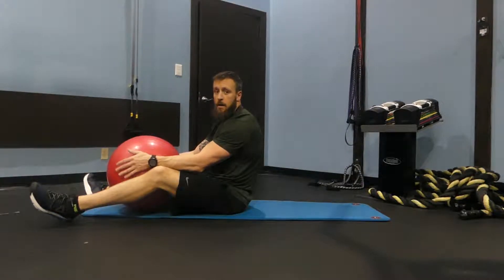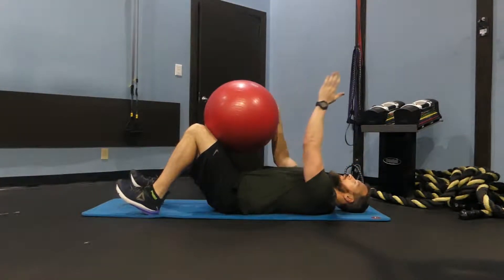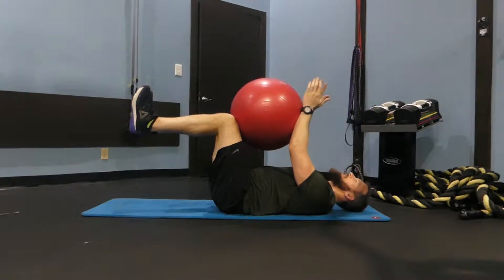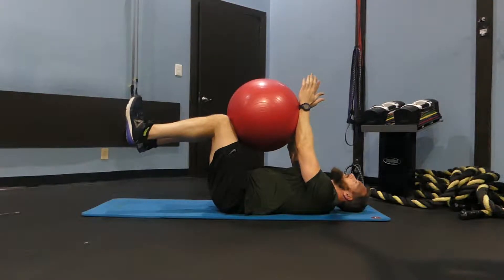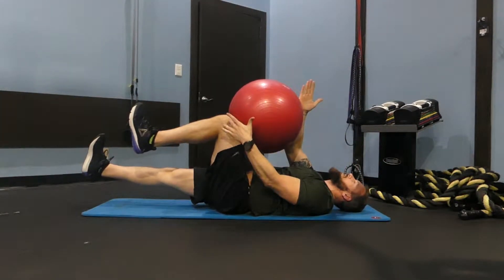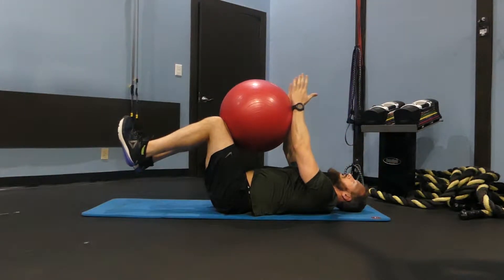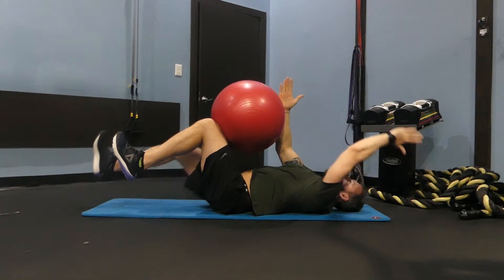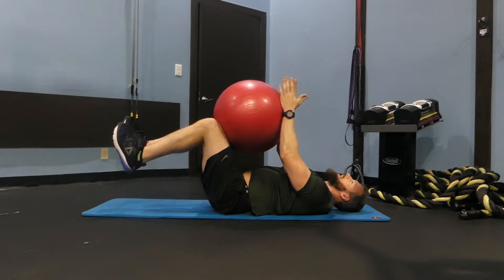Dead Bugs Swiss Ball - Core and Ab Exercises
1)Setup in a supine position with your legs in a 90/90 position (90 degree bend at the hips and knees) and your arms reaching towards the ceiling while pushing a physioball into your knees.
2)Extend the opposite arm and leg simultaneously as you exhale and press into the physioball with the non working arm and leg to stabilize the ball.
3)Return back to the starting position and repeat on the opposite side.
4)Repeat for the desired number of total repetitions.

Facebook.com/MikeKneuer
Linkedin.com/MikeKneuer
Instagram.com/WhatMikeEats
Twitter.com/WhatMikeEats